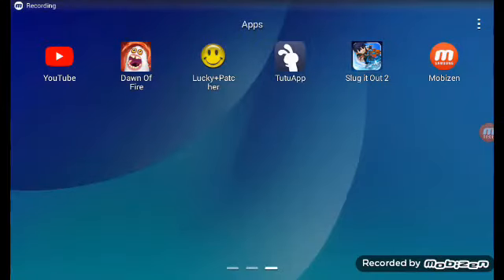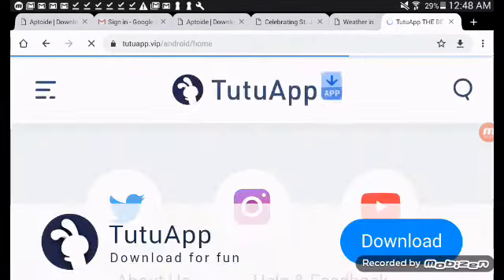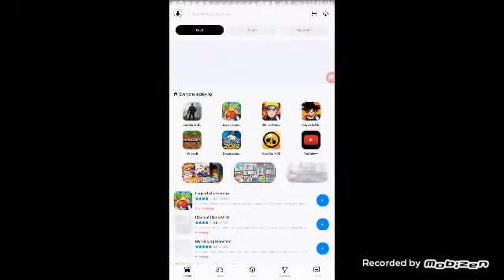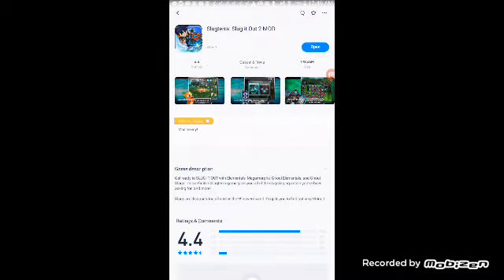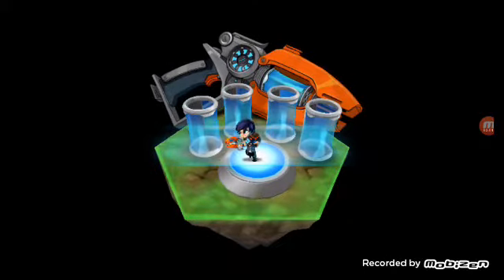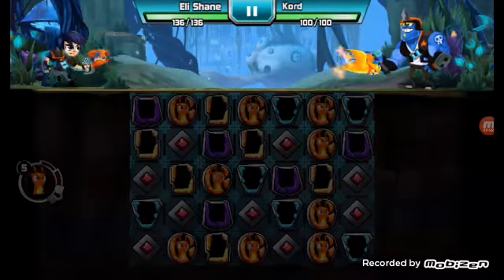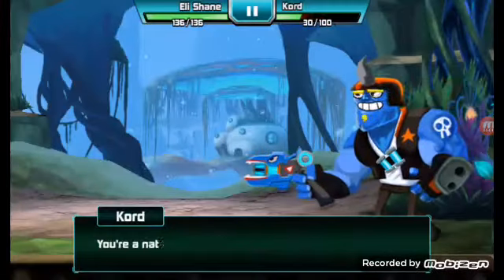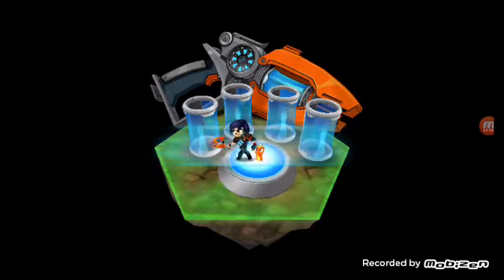Slug It Out 2 Cheat 100% Real! (only for andriod and tablet)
I hope you guys enjoy it was really fun doing it please like, subscibe, and comment!